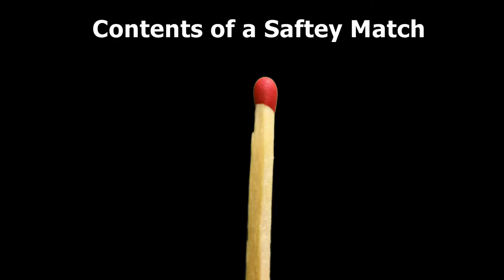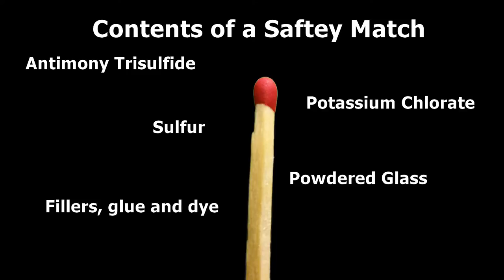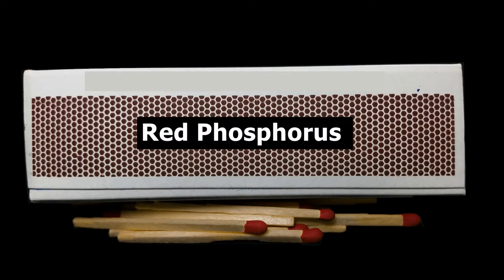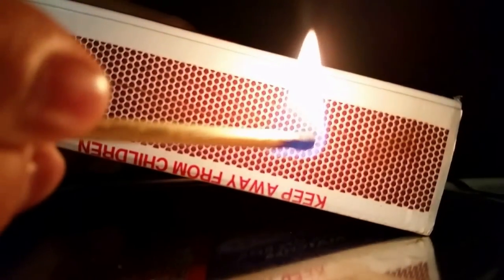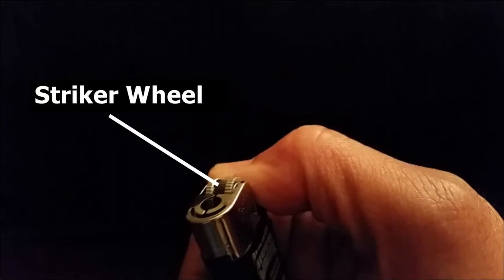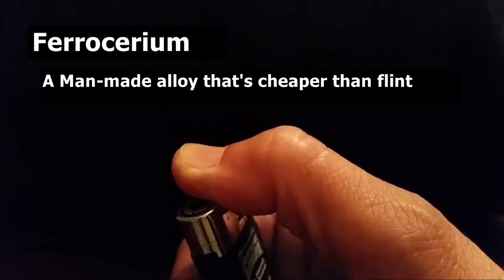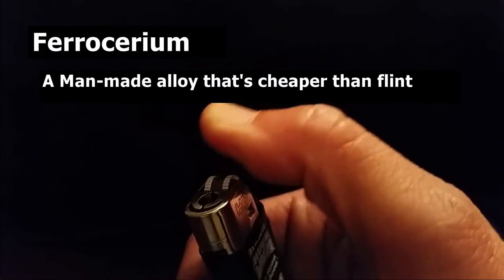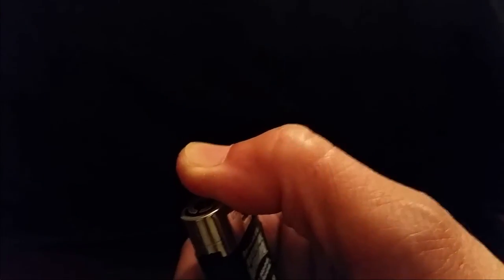Friction: How Matches and Lighters Work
In this very quick video I explain how matches and lighters work with friction.